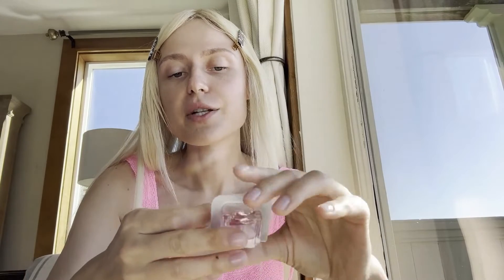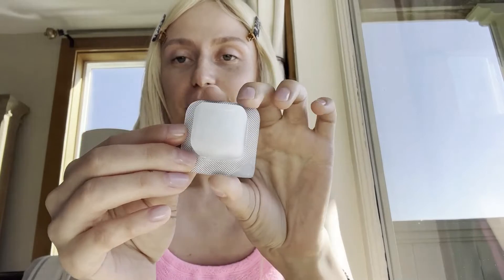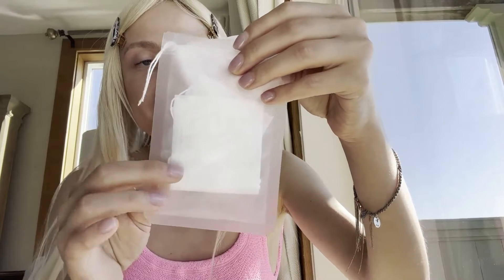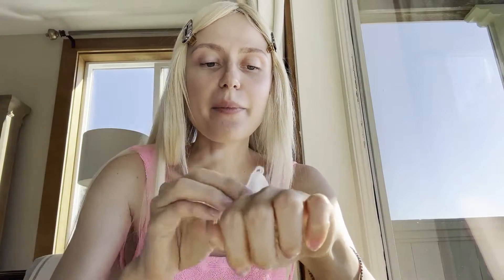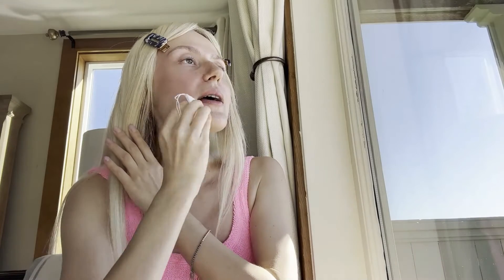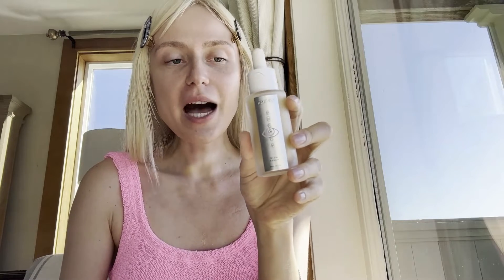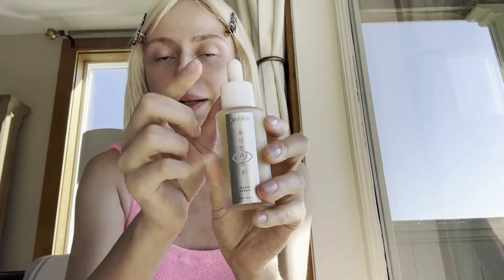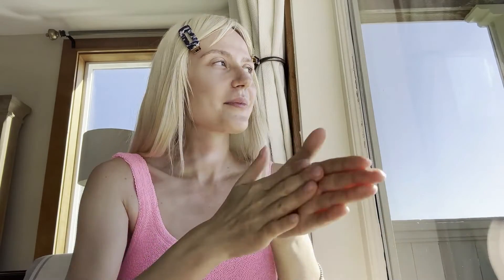THE 9LIST - HOW TO INCLUDE SKIN ICING INTO YOUR BEAUTY ROUTINE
Watch THE 9LIST Training Course with Alina Mehrle, Co-Founder of AMEŌN in HOW TO INCLUDE SKIN ICING INTO YOUR BEAUTY ROUTINE! She shares how to apply skin icing to your face, the importance of applying serum and finally moisturizing the skin to seal your work in.